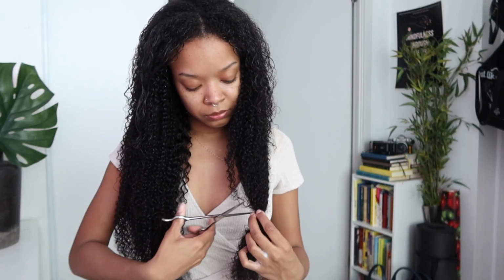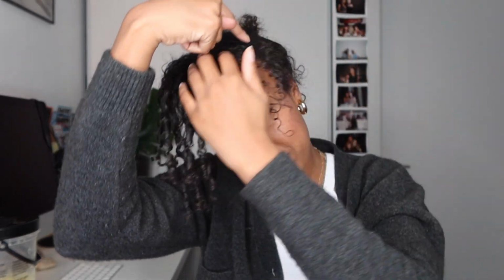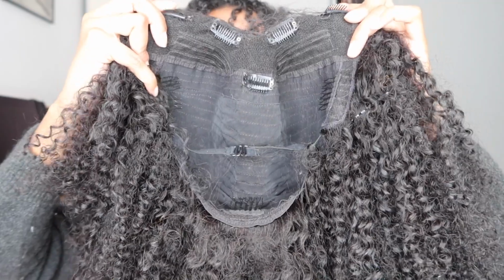The Aquarian Disappearing Act... (ft. V-Part Wig ElfinHair Install)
Hair info: 28Inch No Lace No Glue Kinky Curly V Part Wig 200% Density